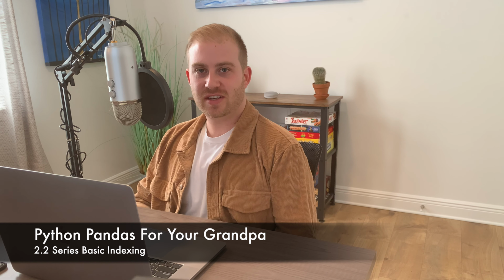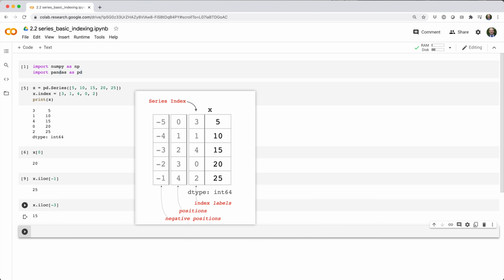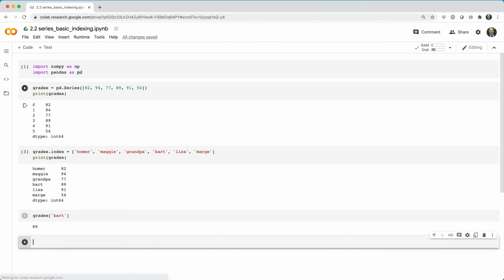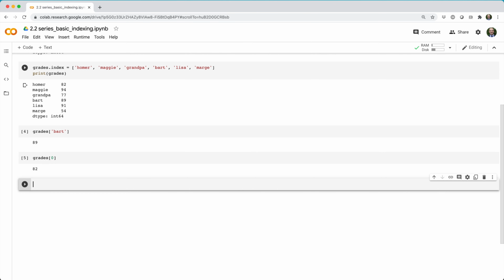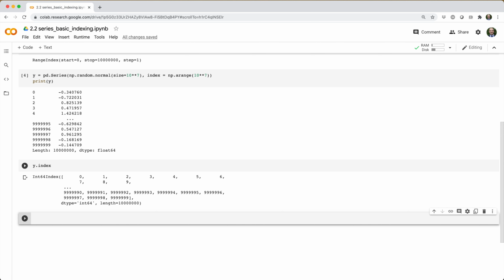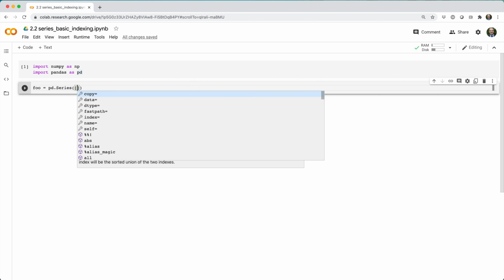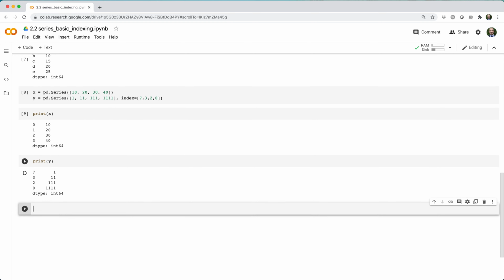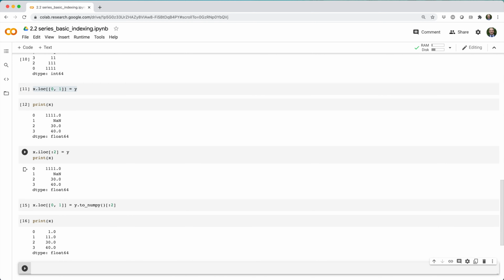Python Pandas For Your Grandpa - 2.2 Series Basic Indexing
In this video we'll see how to use the index of a Series to access and modify its elements in meaningful ways.

0:00 - intro / setup
0:55 - Series.iloc property / position indexing / position slicing
2:11 - Series Index
4:21 - Series.loc property / label indexing / label slicing
5:29 - Range index vs Int64 index
7:35 - Overwriting data in a Series

--- Song
The Pretender by Isaac Joel